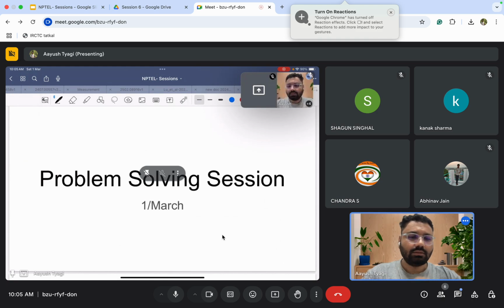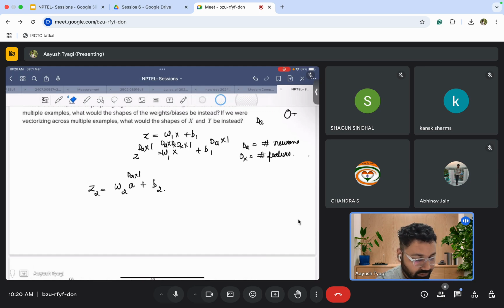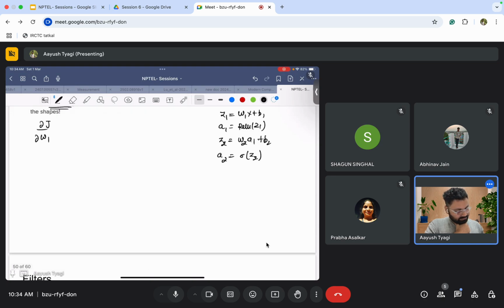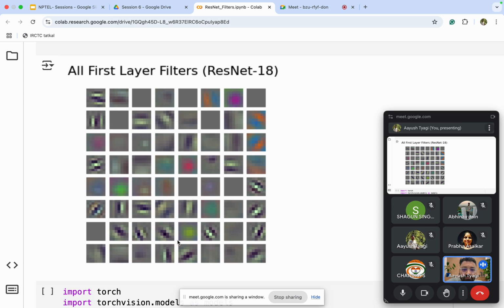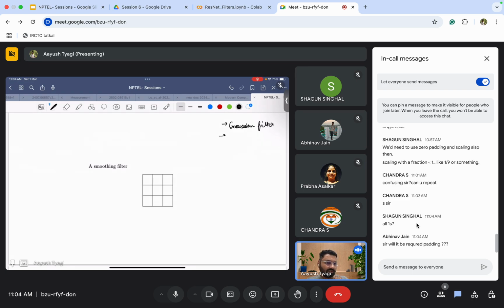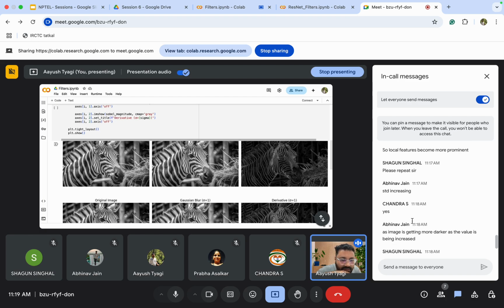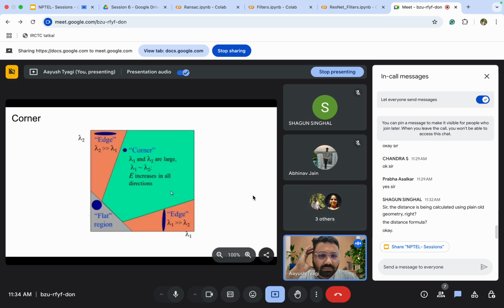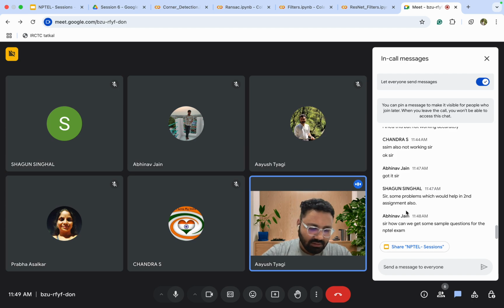Session 6: NPTEL modern computer vision